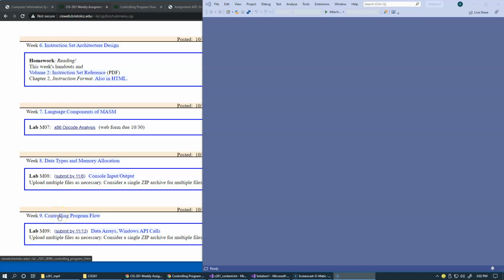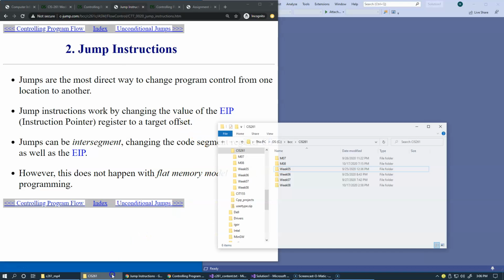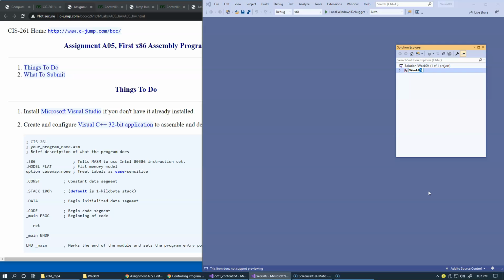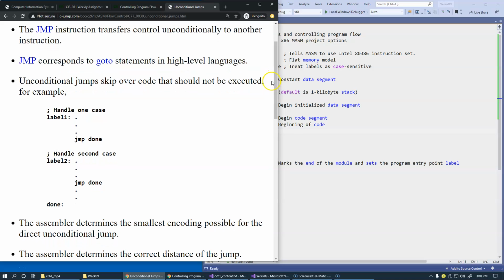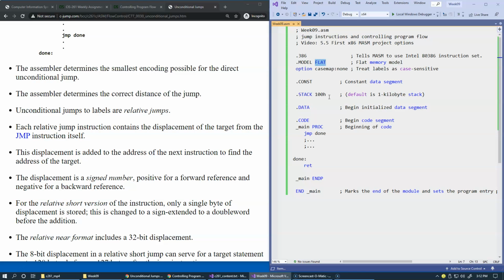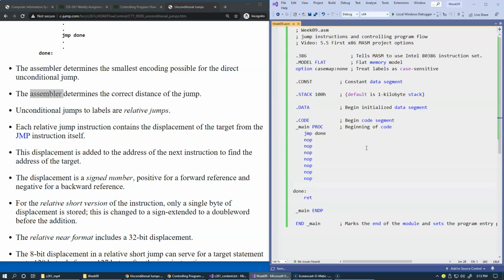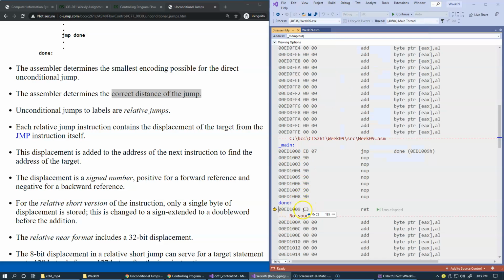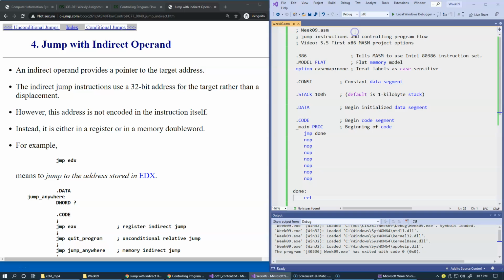9.1 Controlling Program Flow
9.1 Controlling Program Flow